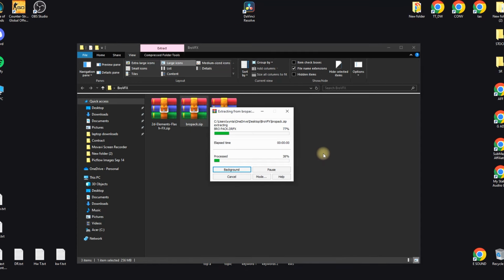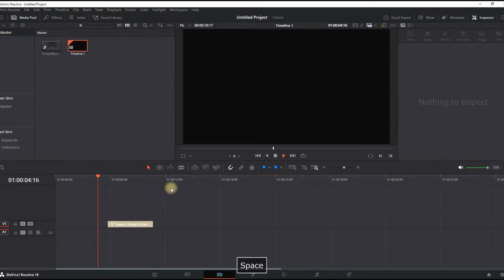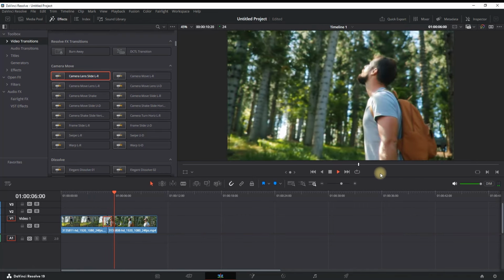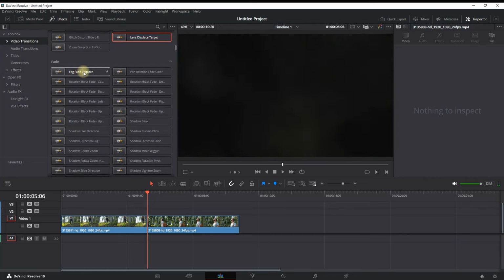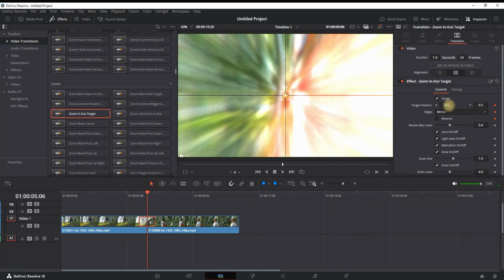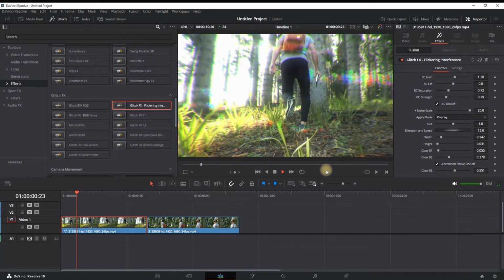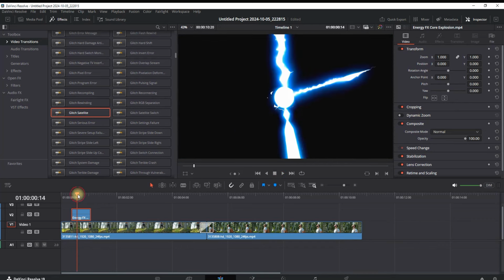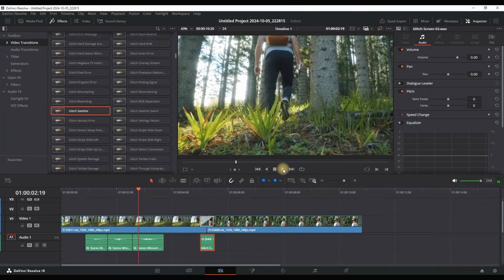The Ultimate Davinci Resolve Pack | Everything That You Need!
In This Video I'm Reviewing The Ultimate Bro Pack from BroVFX and Their Bonus Packs with 2D Flash FX and SFX